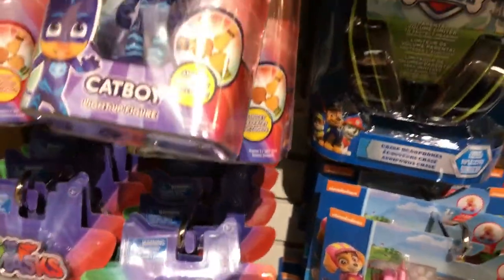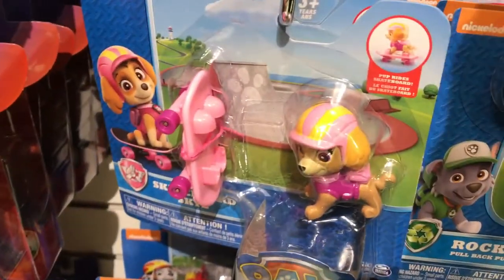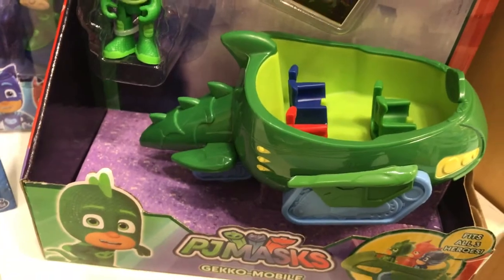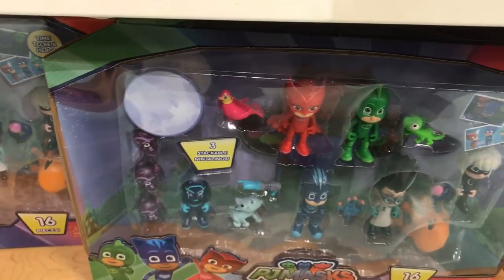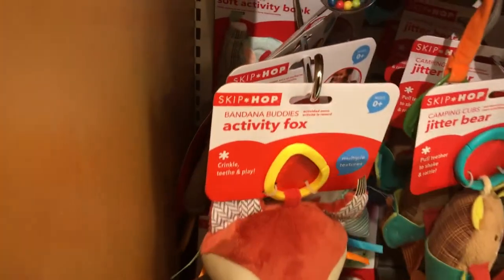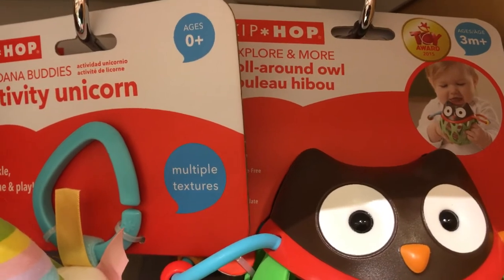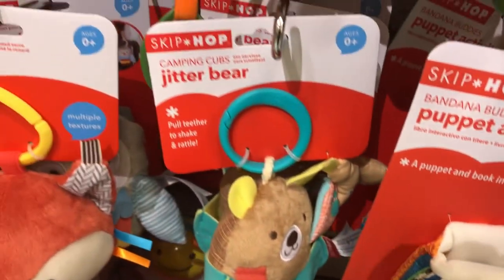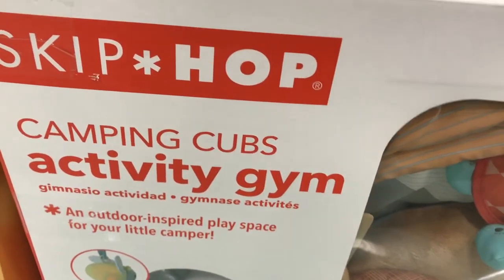Lots of Toys 🎁 PJ Masks ❤️ PAW Patrol 🎄 Christmas Gift Ideas 🎄Skip Hop Baby Toys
PJ Masks PAW Patrol Toys. Disney. Skip Hop. Scarlett Natalia ToysReview. We Love Toys. Christmas Family Playtime. Learn Colors. Kinder Playtime. Read Aloud Books. THANKSGIVING BOOKS
You can also make a request for us to read a book for you  :)

PAW PATROL

Baby Book

Children's Book

TEAM UMIZOOMI

Learn English

FARM ALARM

ANIMALS

TOP COPS